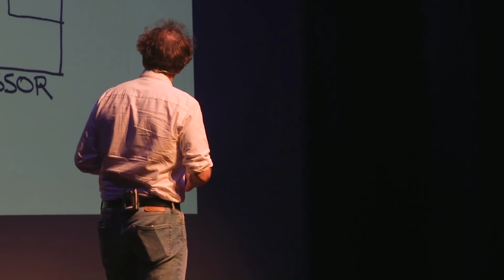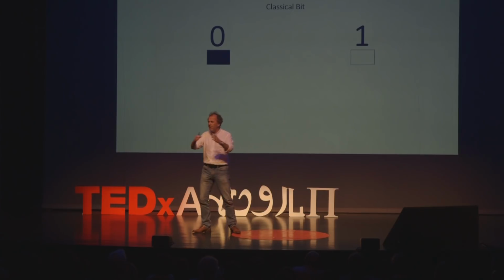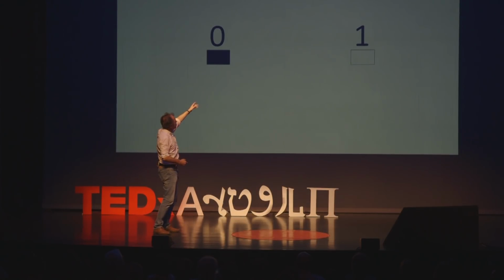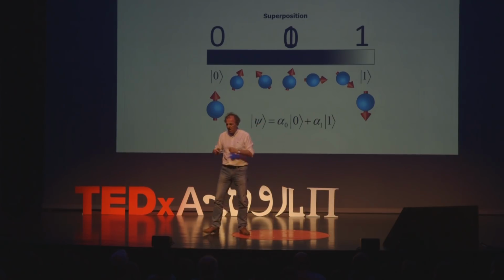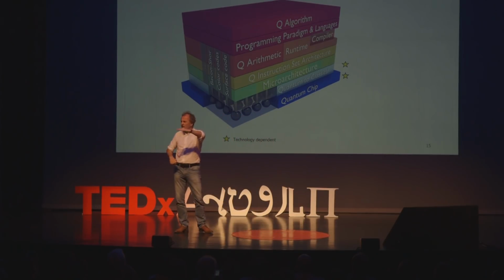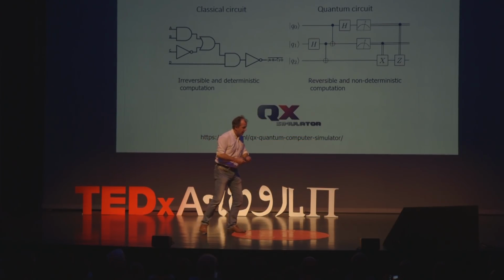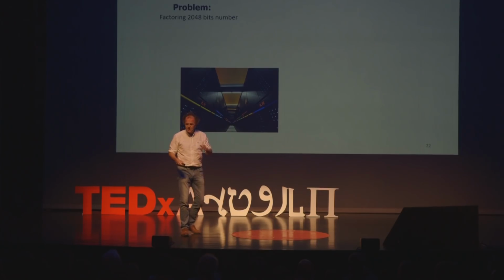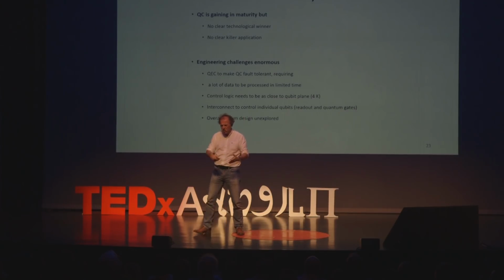Introduction to Quantum Computing | Koen Bertels | TEDxAntwerp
Koen Bertels explains how Quantum Computing will impact the future and what his role is and his team at the TU Delft are doing.  Koen’s current scientific research focuses on quantum computing and more specifically on the definition and implementation of a scalable quantum micro- and system architecture. He has successfully demonstrated the first fully programmable qubit processor where the control logic is fully implemented by the proposed micro-architecture. This talk was given at a TEDx event using the TED conference format but independently organized by a local community.